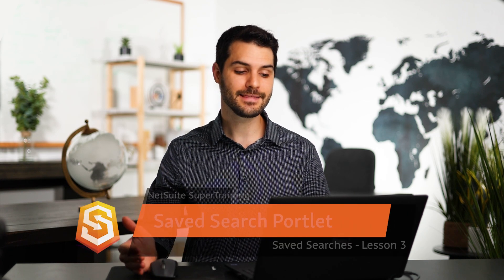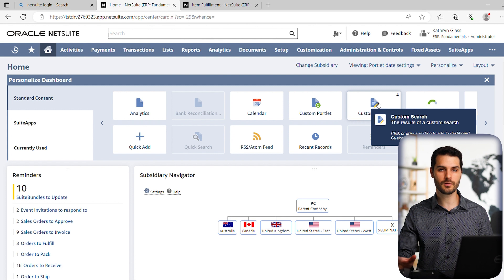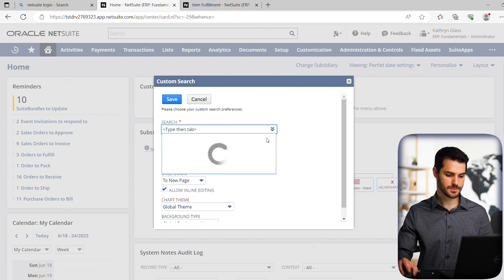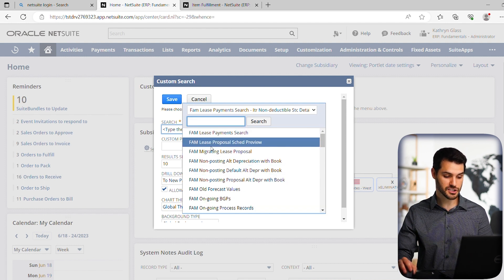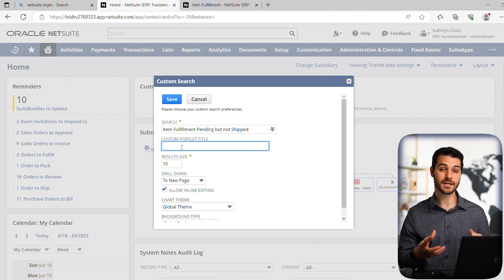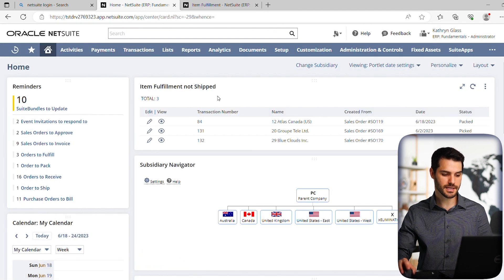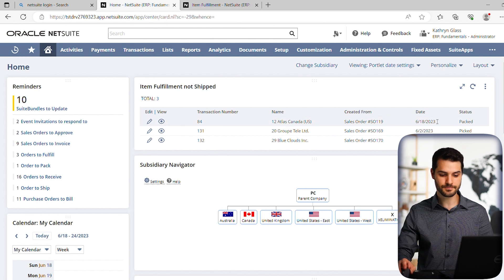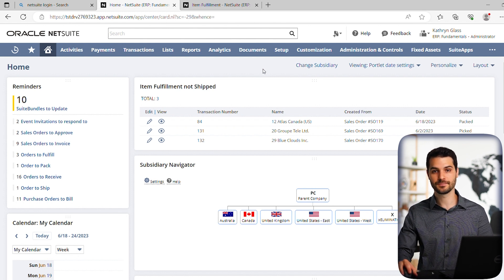NetSuite Using the Saved Search Portlet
In this video, we show you how to create a Saved Search Portlet on your NetSuite Home Dashboard as well as how to use it in a Saved Search in NetSuite.

Intro - 00:00
Creating New Portlet - 00:16
Saved Search Portlet - 2:06
Outro - 2:54